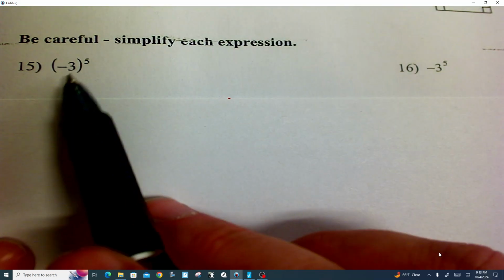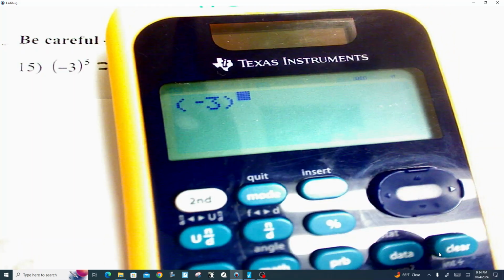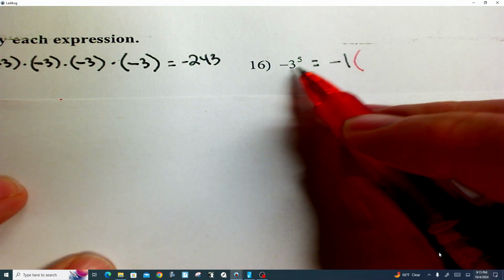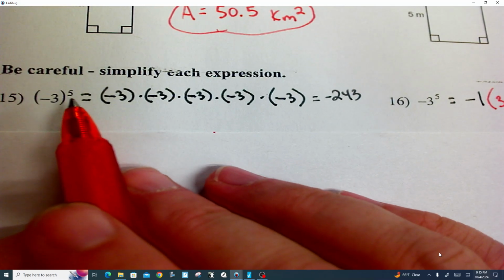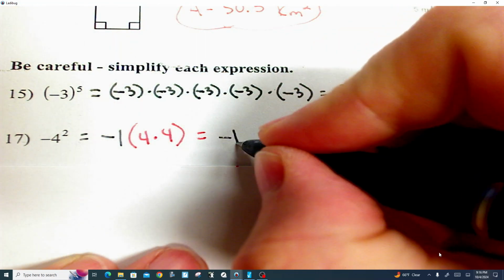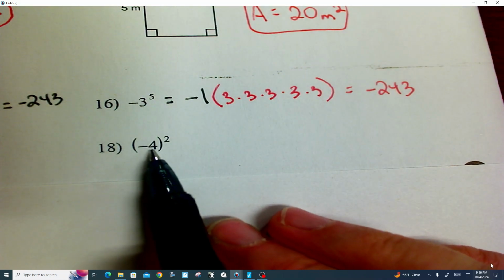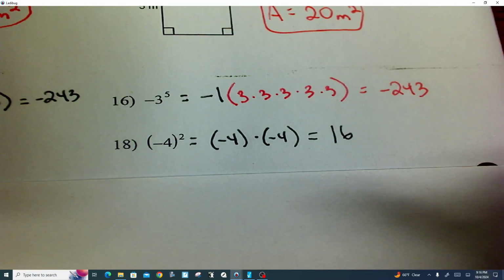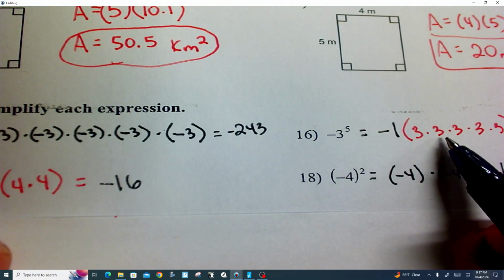Chp 2 REVIEW Questions 15 18